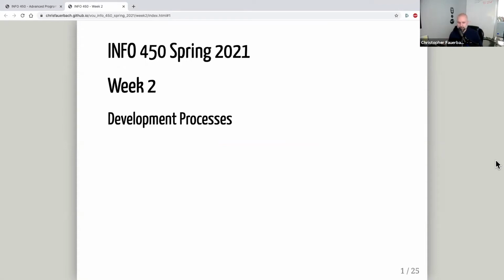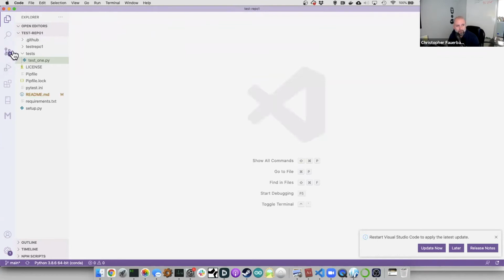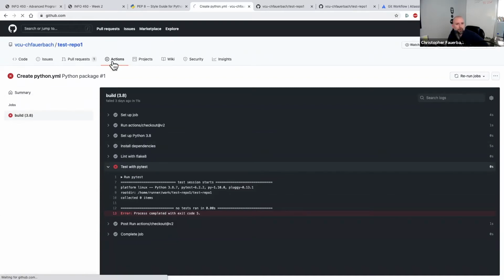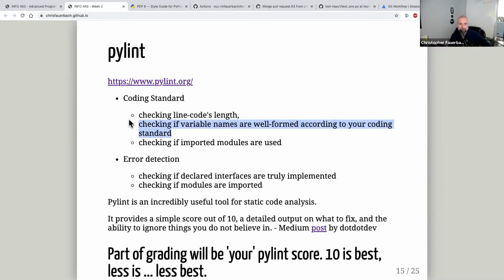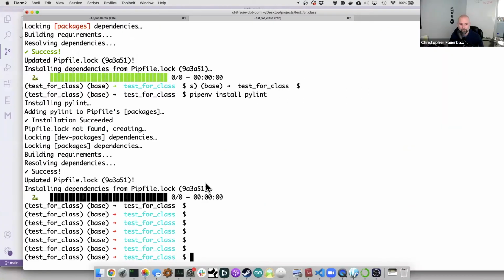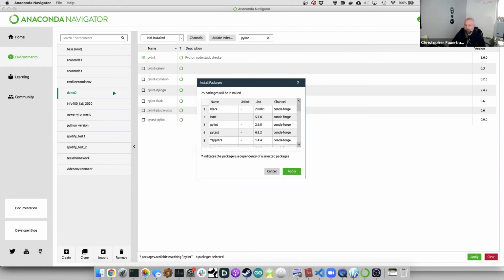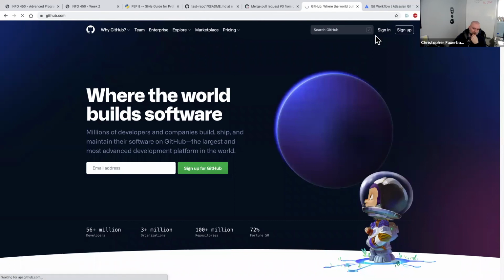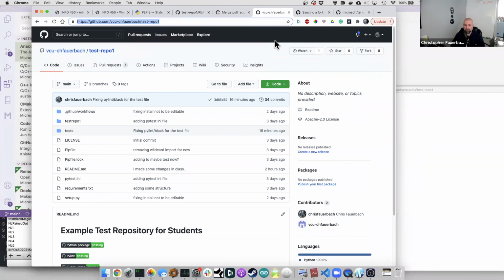VCU - INFO 450 - Spring 2021 - Week 2 - Development Process